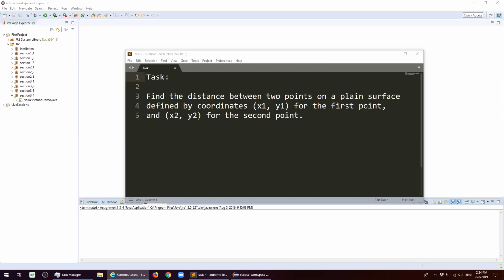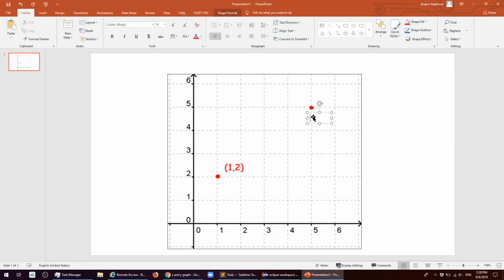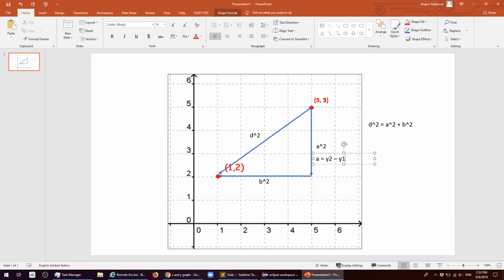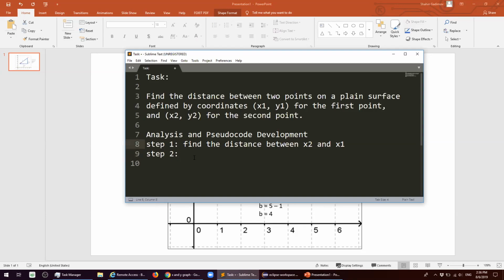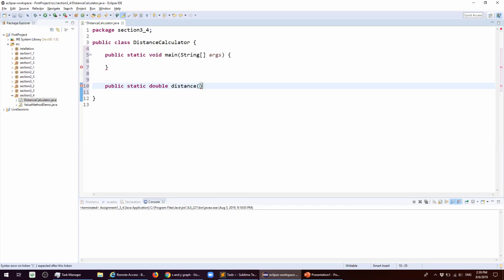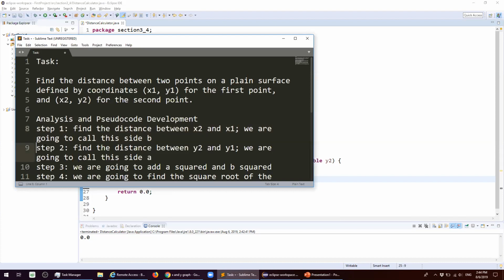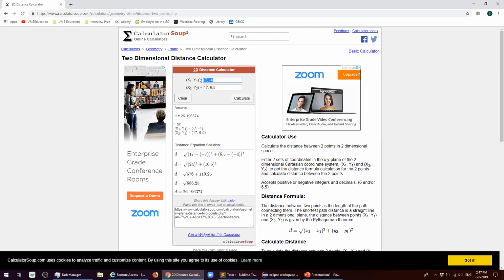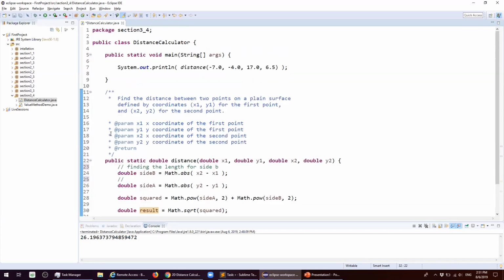Best Practices Series: Incremental Development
How to tackle complex challenges?
What is code analysis?
What is pseudocode?
How to develop a pseudocode?
What is incremental development?
How to break down a complex coding task into small pieces and solve for these pieces to solve for the whole task?